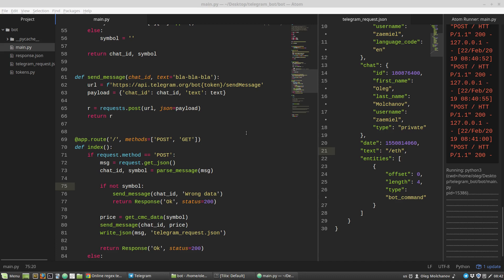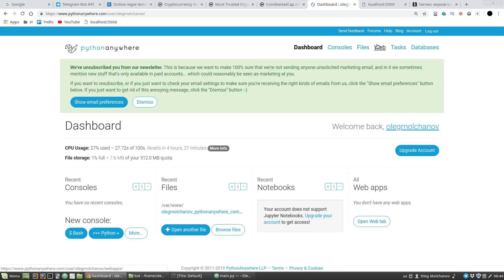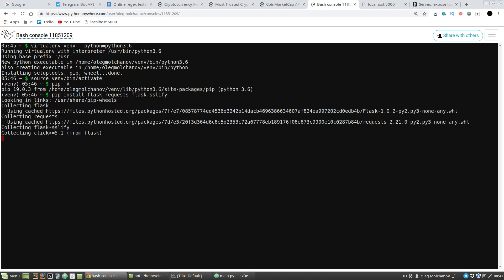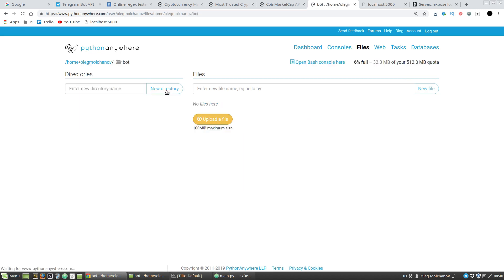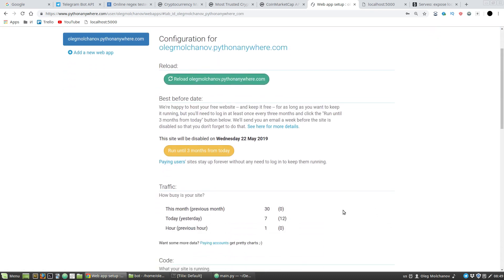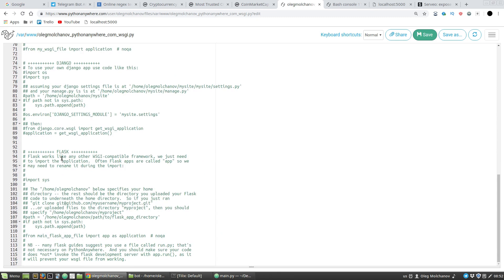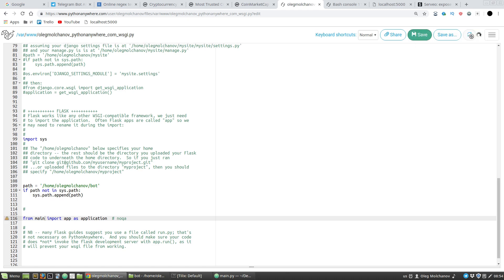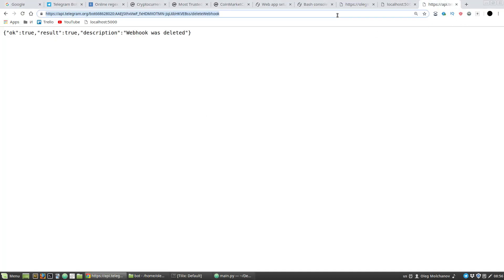Python Telegram Bot Tutorial: How to deploy to PythonAnyWhere #4 | Python project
In this part #4 of Python Telegram Bot Tutorial I'll show hot to deploy the Telegram Bot to the PythonAnyWhere hosting.

The Telegram Bot takes a command (cryptocurrency ticker) from a user, such as: /btc, /eth, /xrp, etc., performs a request to the CoinMarketCap API and returns to the user a price of the cryptocurrency in USD.

The Telegram Bot is a Flask framework application that uses a webhook to receive updates.

- # 3. Creating bot, webhook, testing

Covered topics:

1. Dealing with CoinMarketCap API
2. Making GET and POST requests with the Requests library
3. Dealing with json-objects with Python (reading and writing)
4. Creating a Flask application. Handling POST-requests with a Flask
5. Searching a text with regular expressions
6. Creating a Telegram Bot with BotFather. Adding a bot commands.
7. Dealing with the Telegram bots API.
8. Testing a webhook with tunneling services
9. Deploy Telegram bot (a Flask application) to the PythonAnyWhere servers.
10. Solving a SSL certificates issue with the Flask-SSLify extension